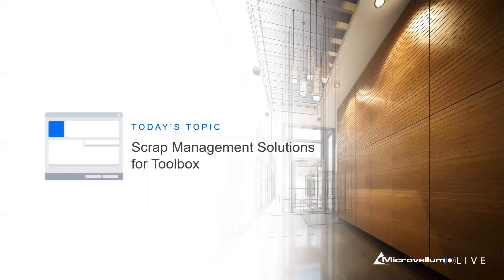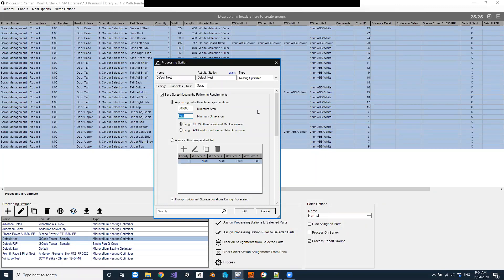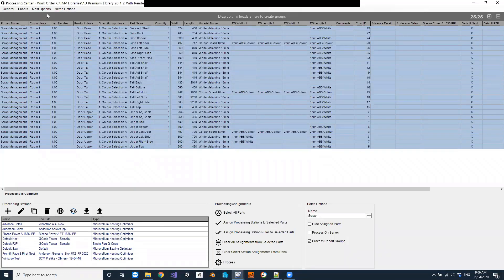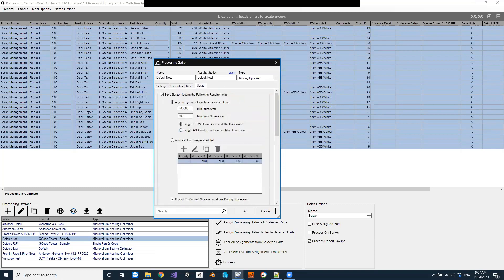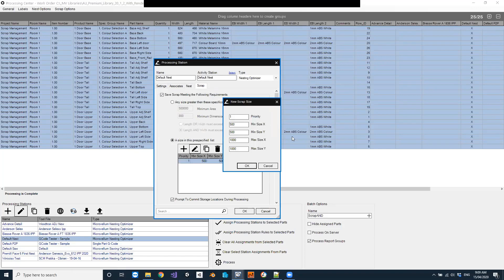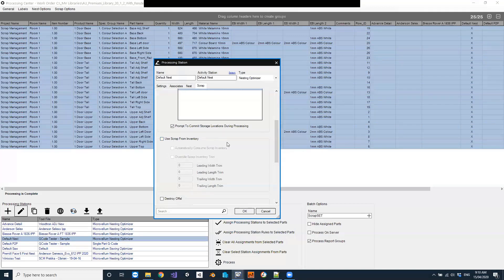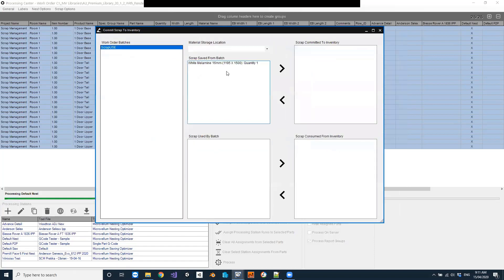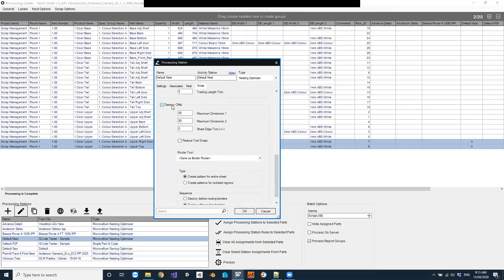Save, Inventory & Reuse Scrap Material with Toolbox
Are you saving scrap material (offcuts) from your saw or nested-based CNC routers? If not, you could be wasting valuable material that could be used in your next project.

In this live session, we’ll review how to set up the Scrap Management tools in Toolbox, Microvellum’s AutoCAD-based design for manufacturing software. You’ll learn how to configure storage locations to keep track of the physical location of scrap, print labels to identify remnants, how to reuse them in future projects, and how to configure the Offal settings to destroy (break up) unusable material.